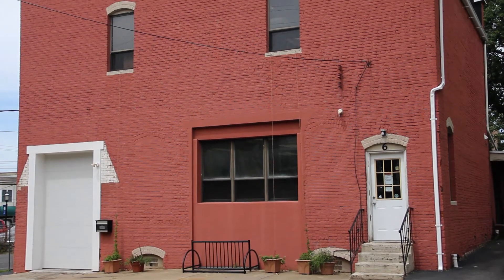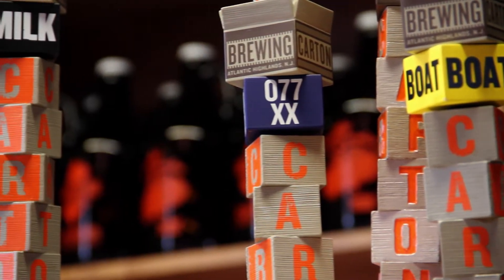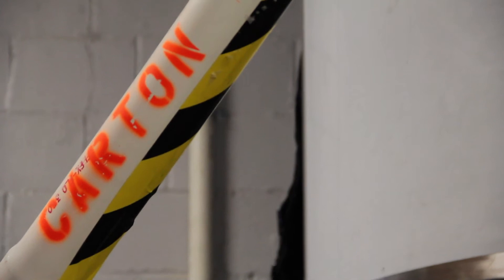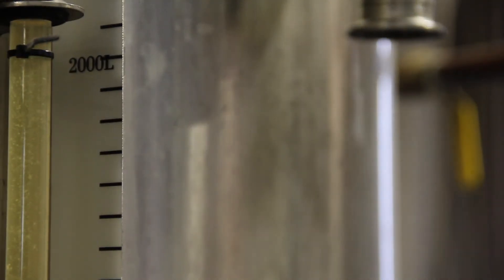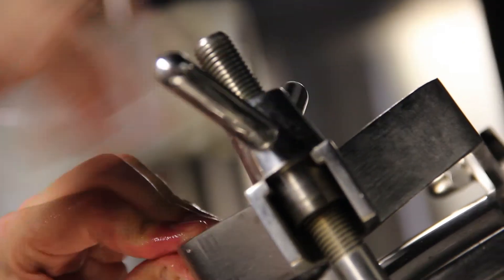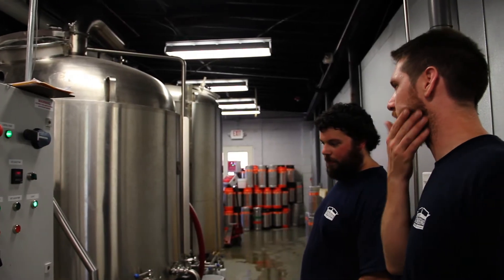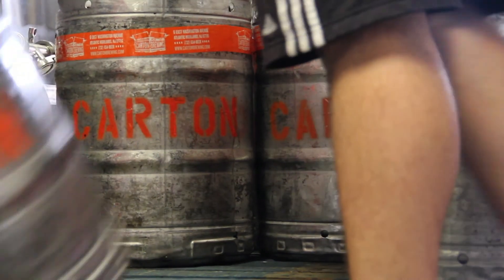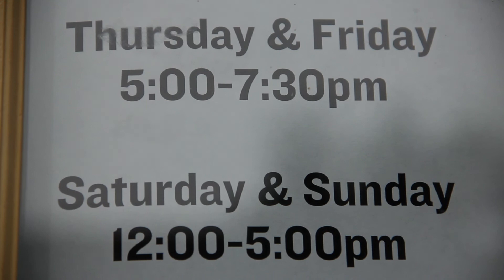CARTON BREWING COMPANY | DRINK OFF THE BEATEN CRAFT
Introducing Carton Brewing

Having decided they had something to contribute to the very exciting conversation going on in craft brewing, cousins Chris and Augie Carton teamed up with their favorite home brewer, Jesse Ferguson, and started Carton Brewing. In the seashore community where they were born and raised, the Carton boys found a turn-of-the-century red brick warehouse and adapted it to accommodate a state-of-the-art Newlands Systems 15 barrel brew house. With Jesse at its helm, 6 E. Washington Avenue was turned into an independent craft brewery and their hats were in the ring. Applying a passion for stimulating flavor to inspiration found all around them, they set about their goal: to make tasty beer in the place their tastes were formed.

CartonBrewing.com
Facebook.com/CartonBrewing
BrianCasse.com
IDrinkGoodBeer.com